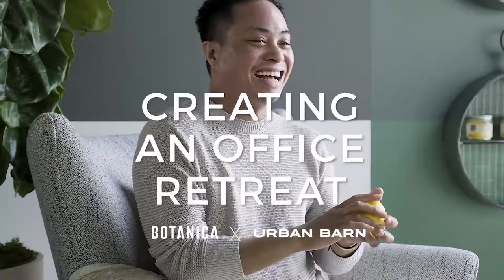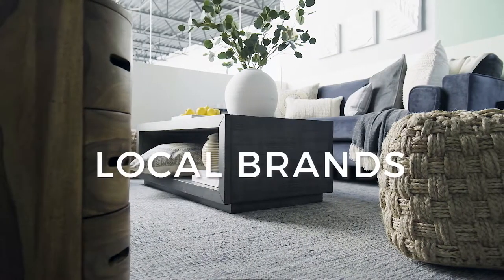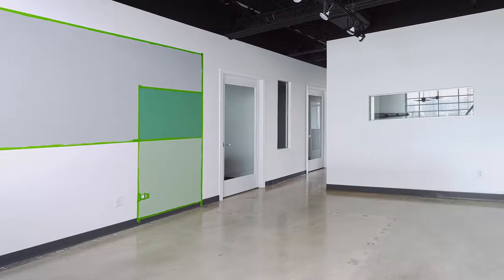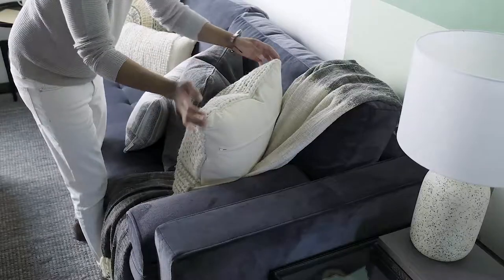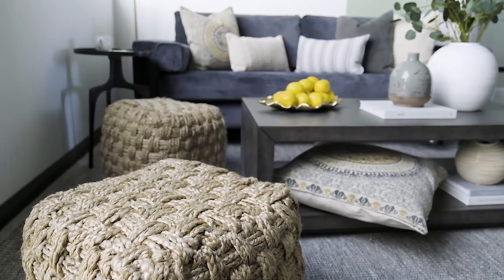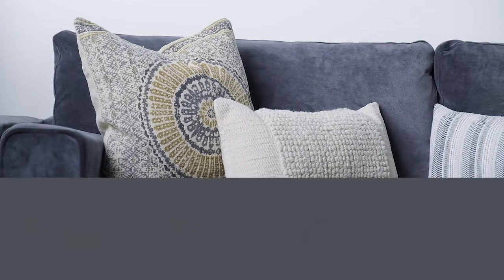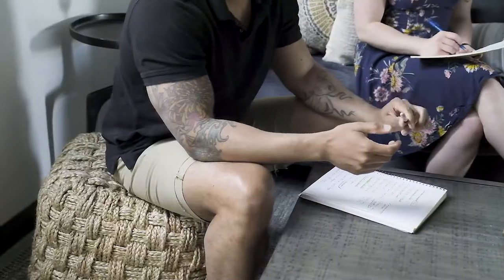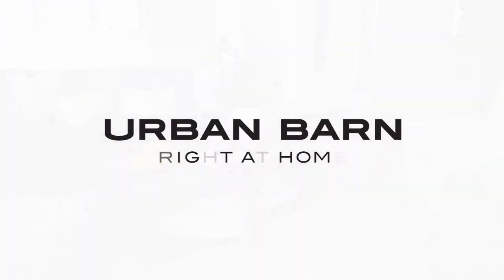Urban Barn x Botanica Health Office Makeover Reveal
We partnered with Dexter Dolores Interiors to furnish Botanica Health’s new office space in Vancouver, BC with trending pieces from our latest collections to help inspire an inviting living room lounge meets creative-workspace for the Botanica team. Take a tour to see how we turned this commercial office into a mindful retreat furnished by Urban Barn!